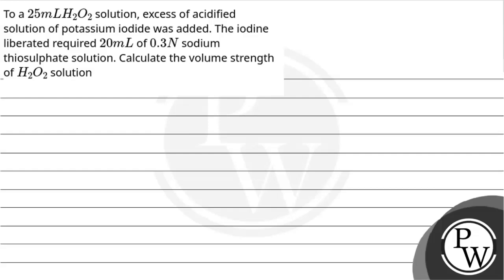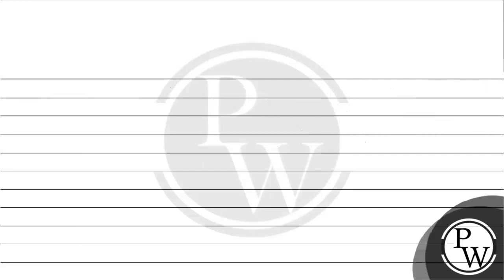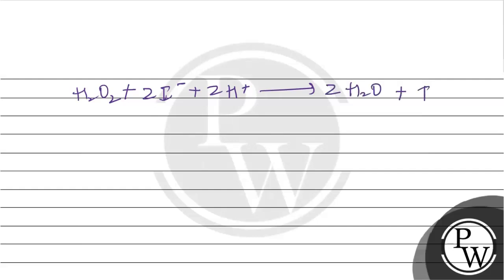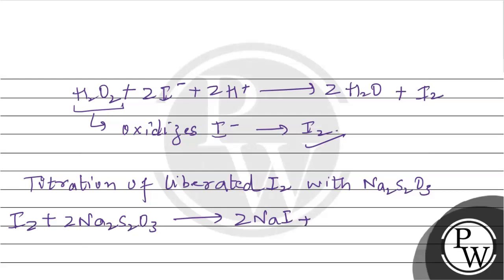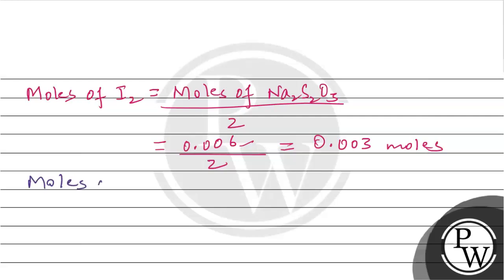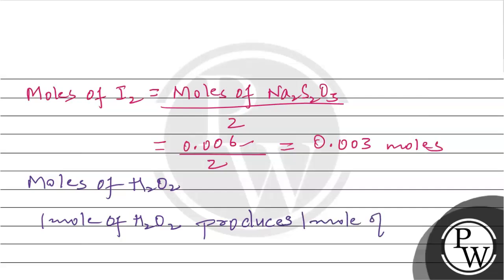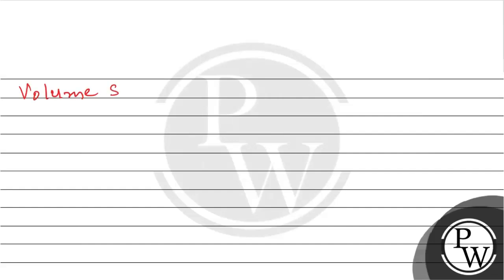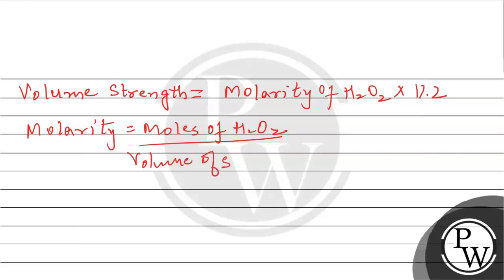To a \\(25 mLH _2 O _2\\) solution, excess of acidified solution of potassium iodide was added. ....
To a \\(25 mLH _2 O _2\\) solution, excess of acidified solution of potassium iodide was added. The iodine liberated required \\(20 mL\\) of \\(0.3 N\\) sodium thiosulphate solution. Calculate the volume strength of \\(H _2 O _2\\) solution 📲PW App